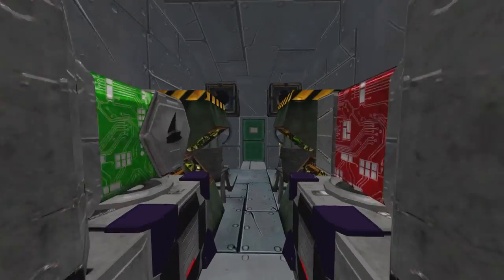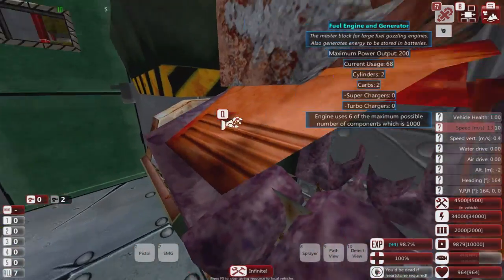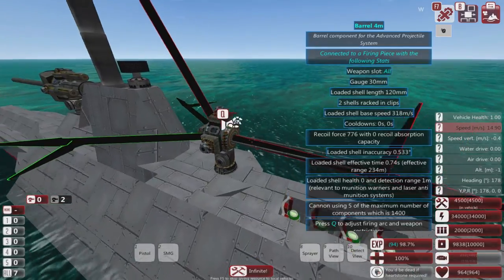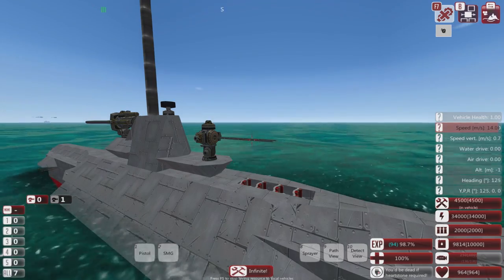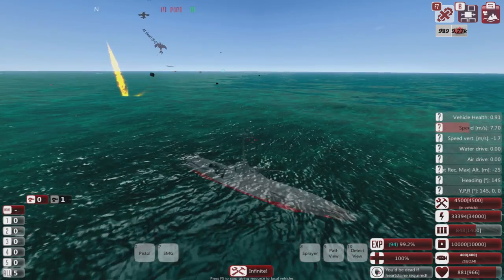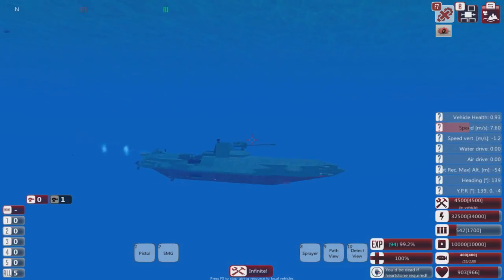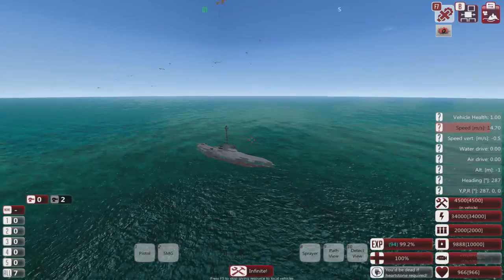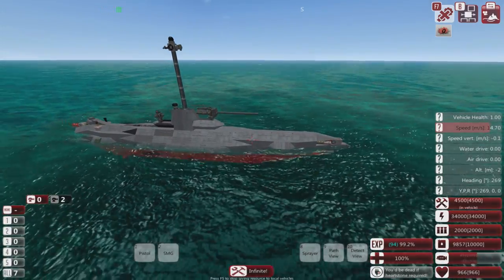From The Depths 2.16 E14-Building an early sub pack,LetsBuild,Playthrough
From The Depths 2.16 E14
A new early themed sub that can work as a pack against the DWG
Will do a seperate video on sub control systems in more detail if viewers will find it useful.

From The Depths is a building/strategy game where players can build their own ships, submarines, aircraft and even spaceship to fight in a campaign or other players.